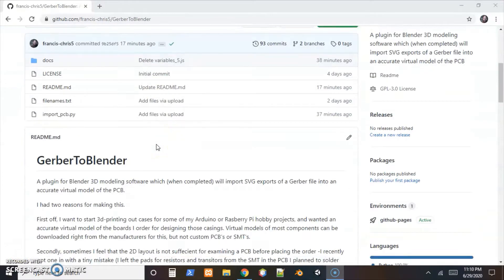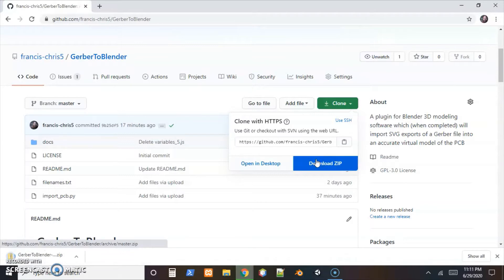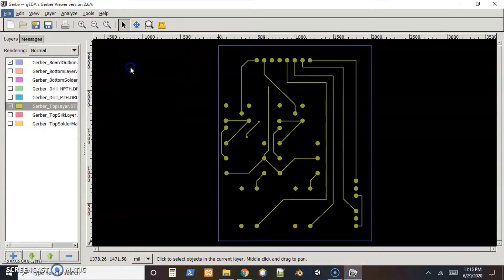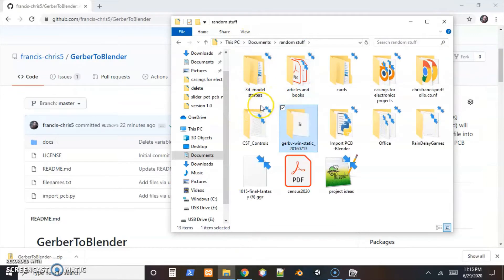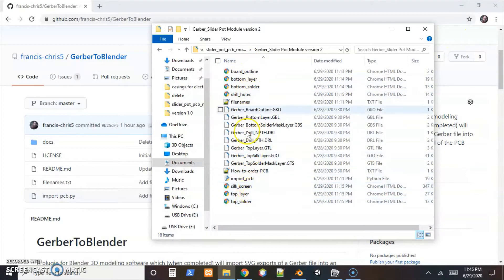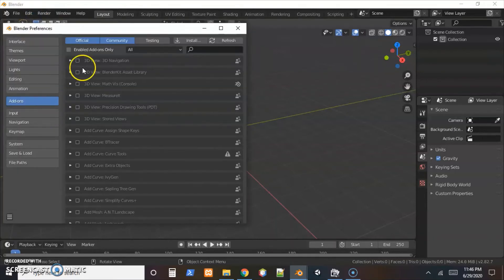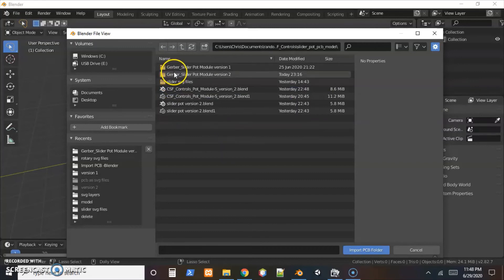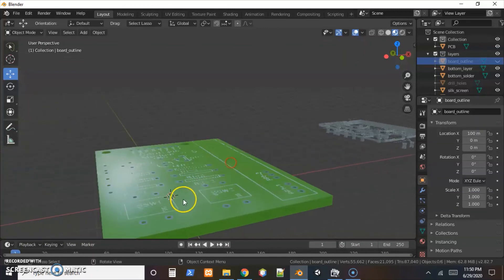generate a PCB plugin for Blender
A video walking through usage of a plugin for Blender 3d modeling software I recently created.